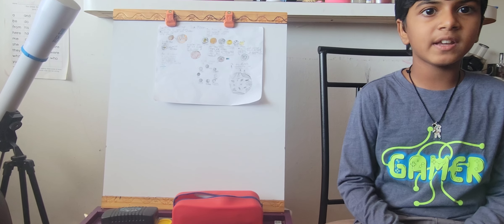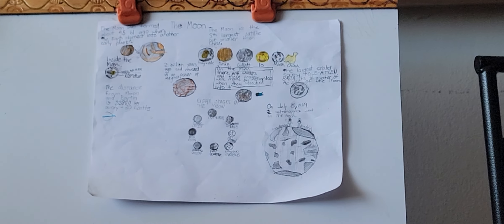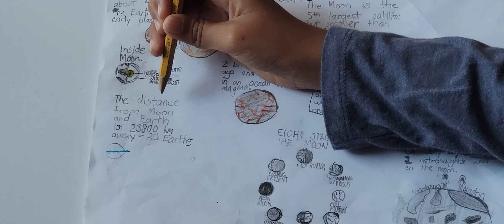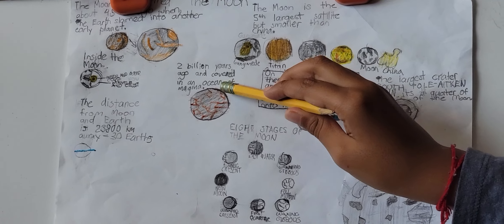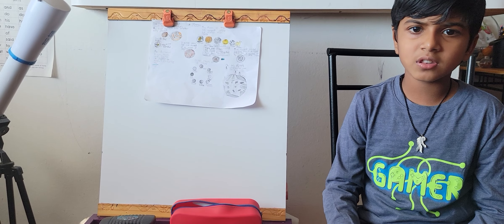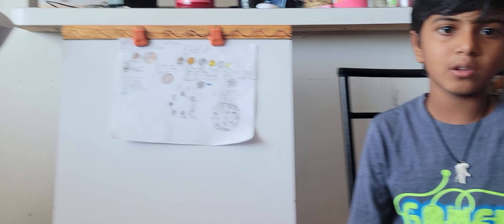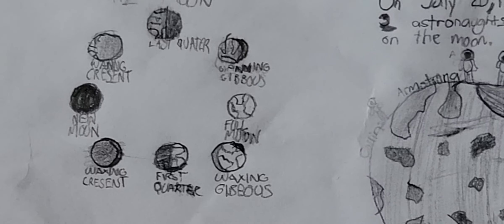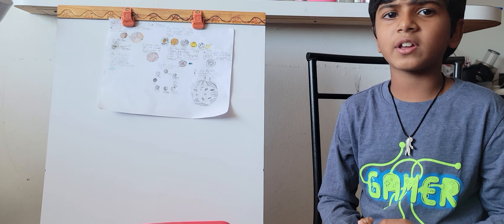The Moon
All about Earth's Moon 🌙